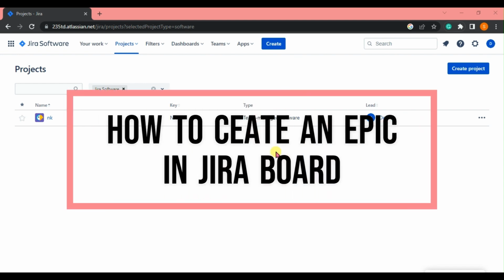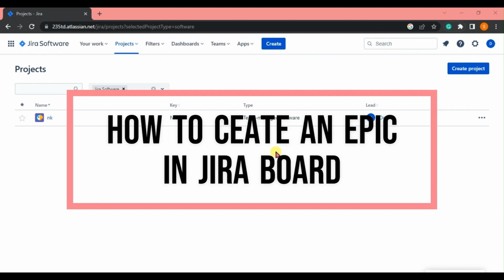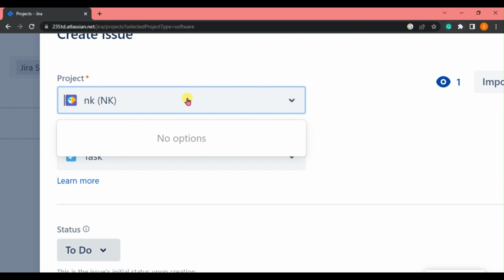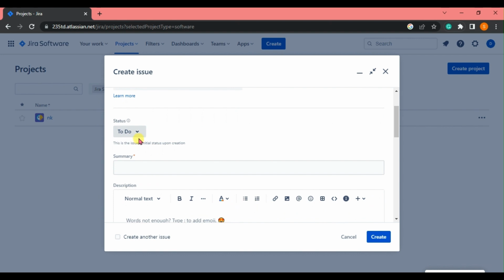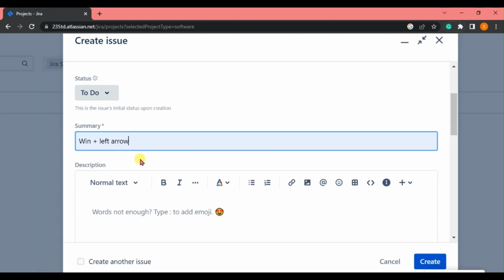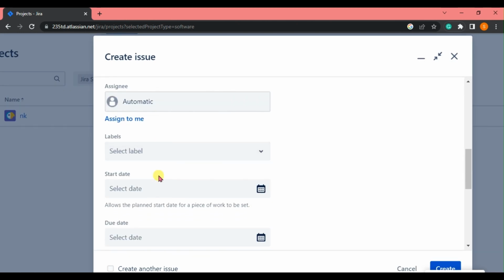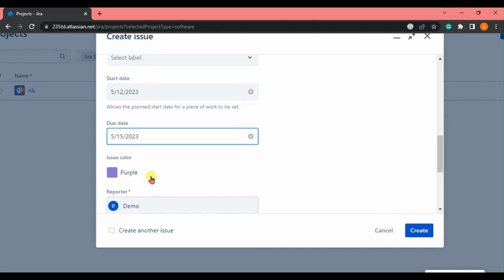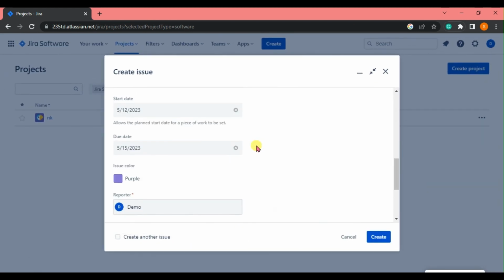How to Create an Epic in Jira Board (Step-by-Step)